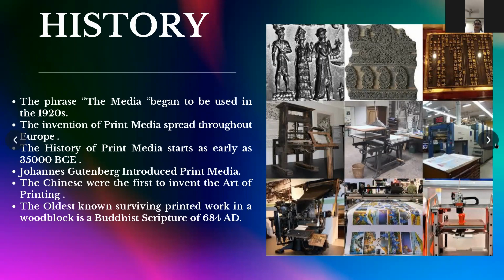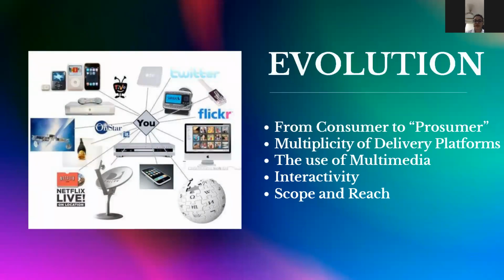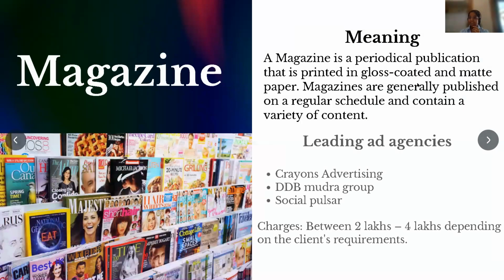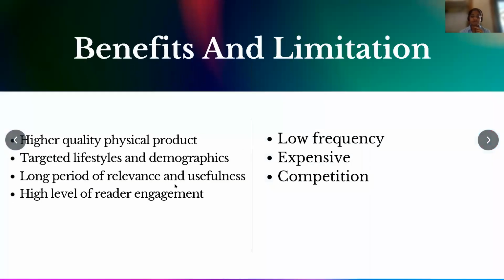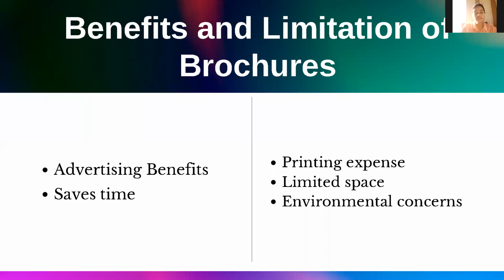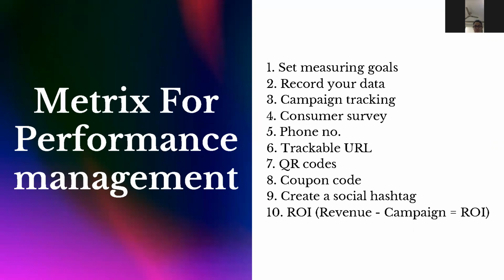OTHER TYPES OF PRINT MEDIA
This presentation covers all types of print media other than news paper. It covers brochures, direct mails, pamphlets, flyers and magazine as a media for advertising. It was present by students of TYBMS (Marketing) 2021-22